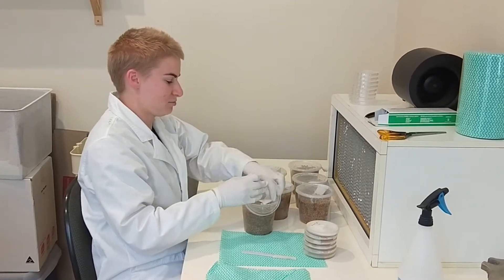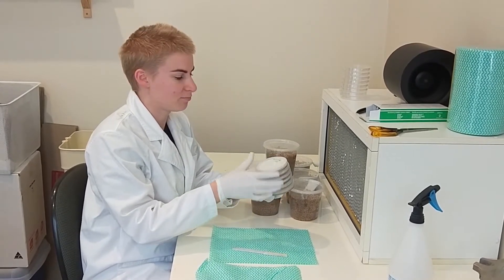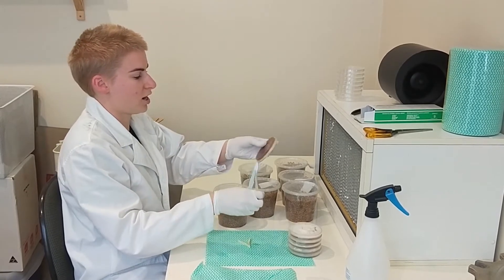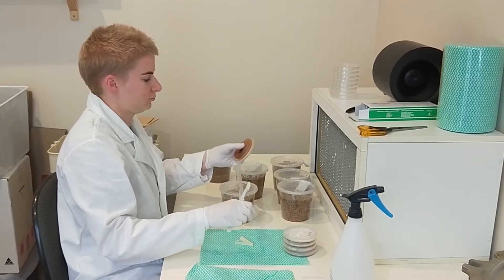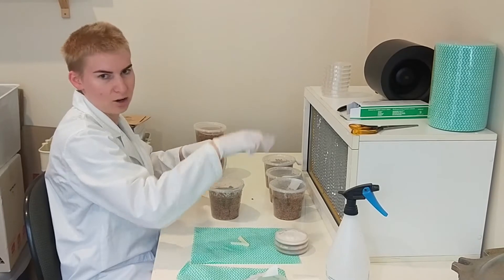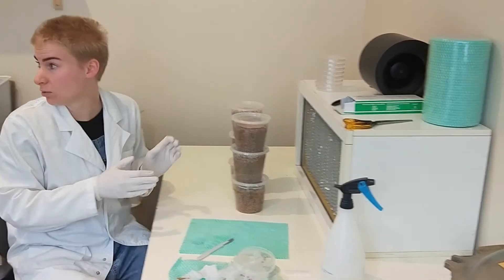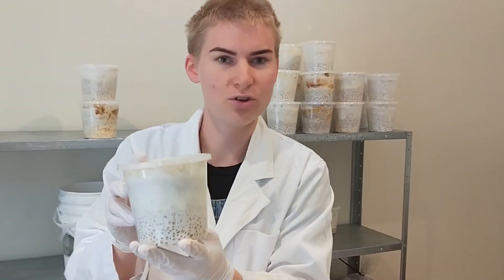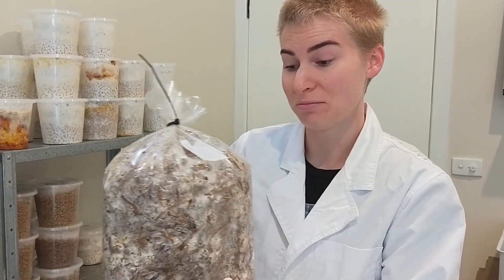Marita Smith from Milton Mushrooms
Marita takes us through the steps in oyster mushroom cultivation, including spawn production.
She works in a sterile workspace with a Hepa filter and sterilised equipment.